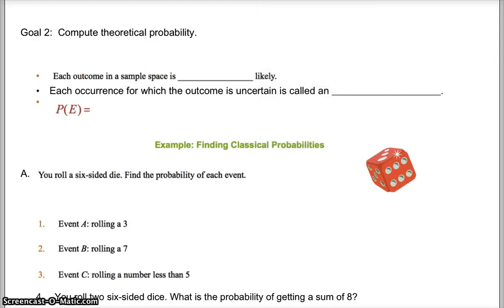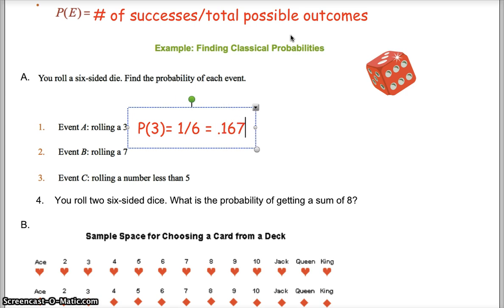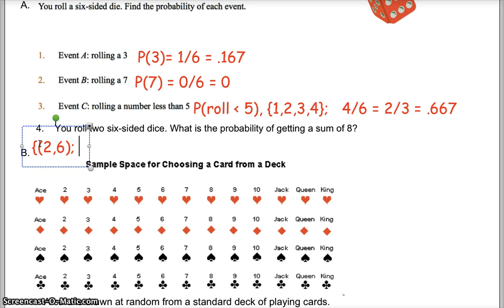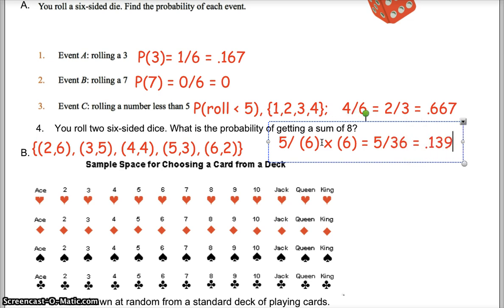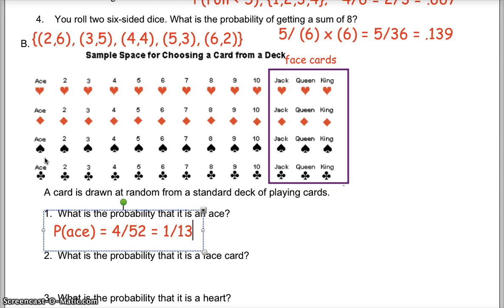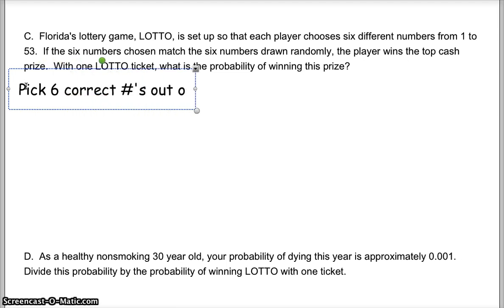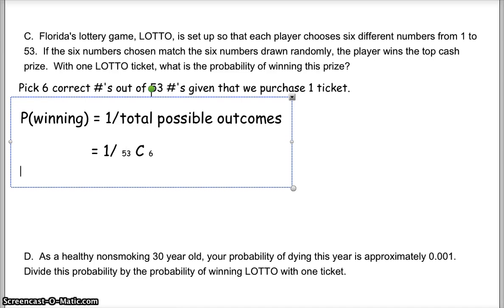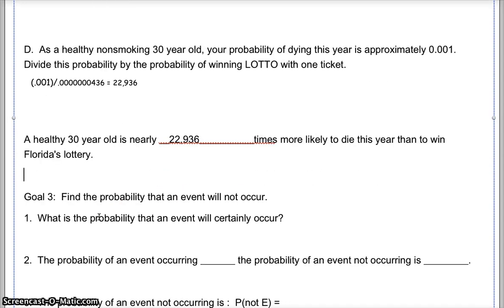10 7 goal 2 screencast